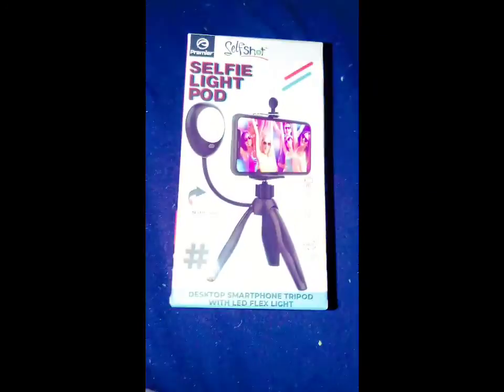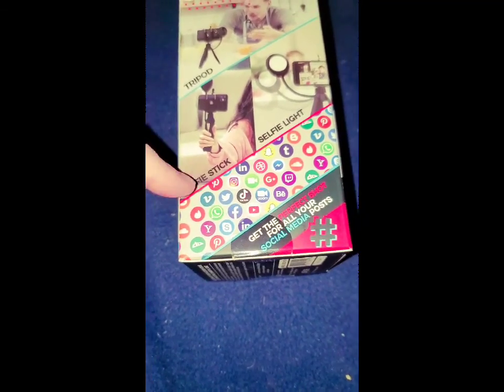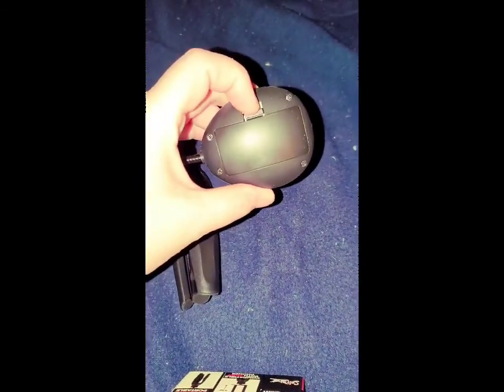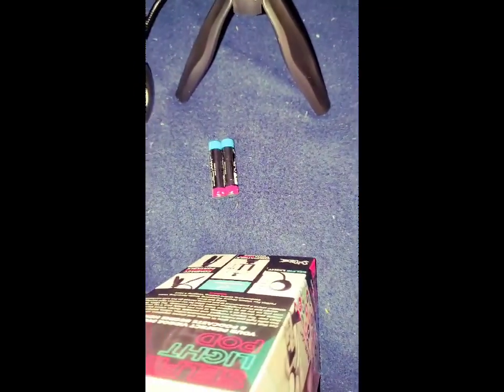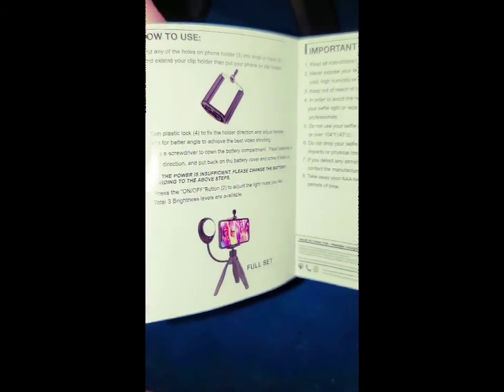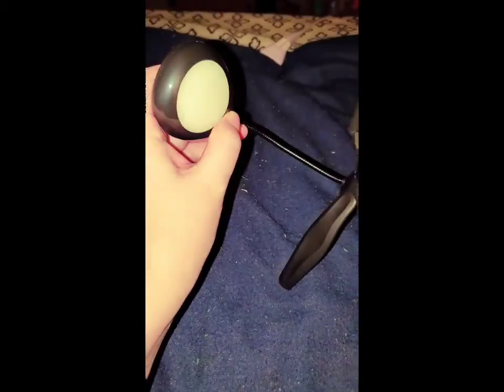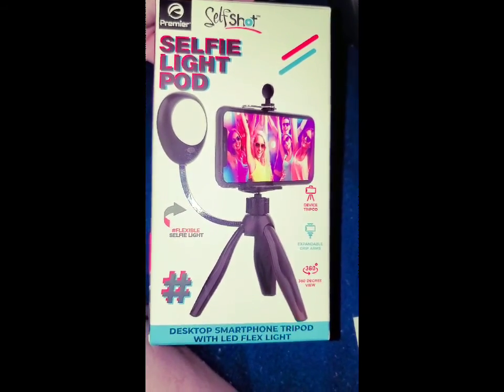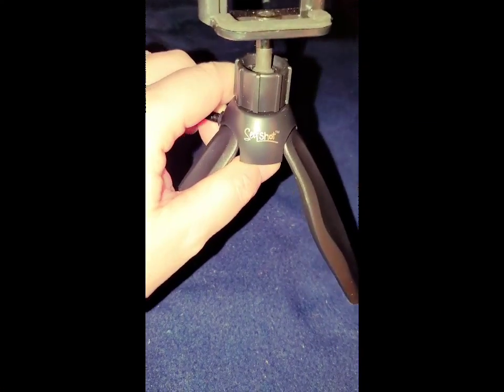selfish light pod